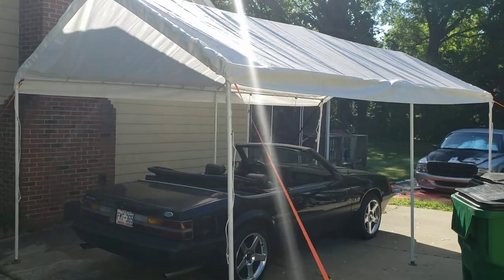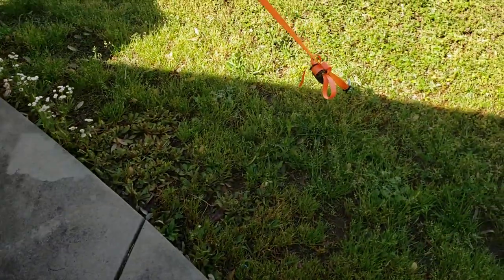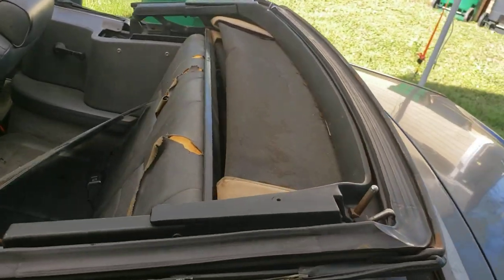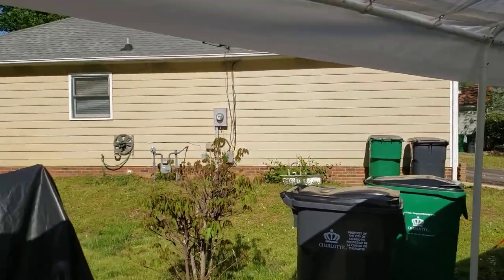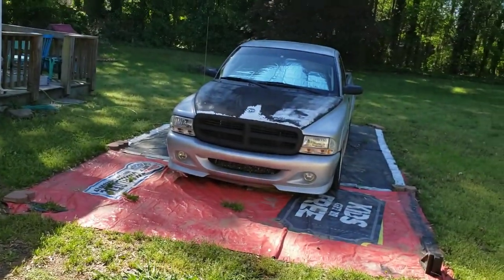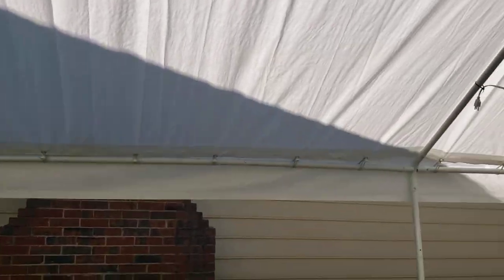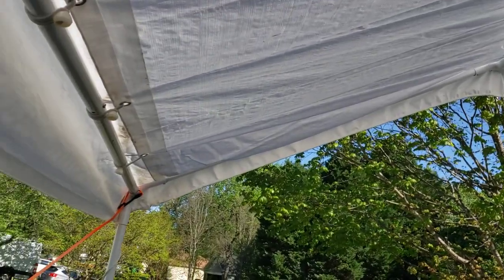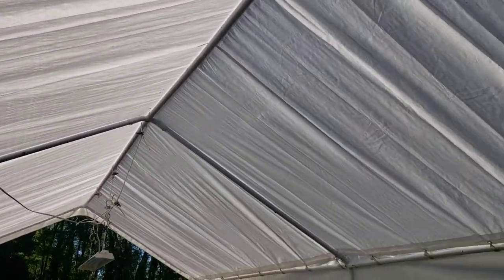Harbor freight 10×20 car canopy review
Short review of my 10×20 car canopy from harbor freight